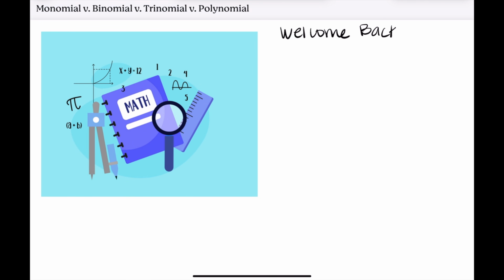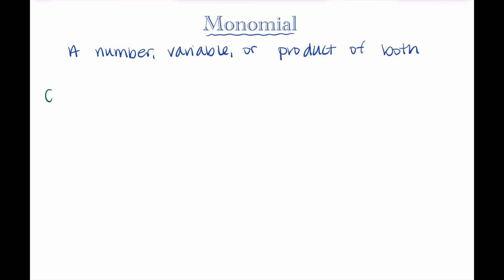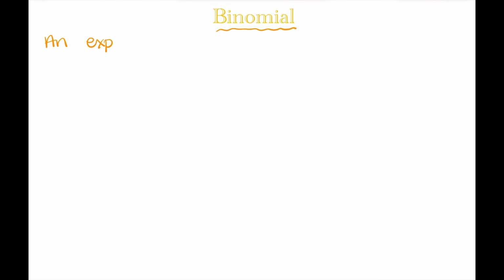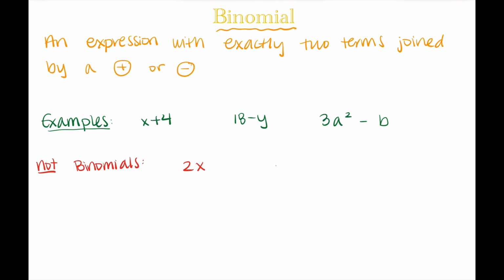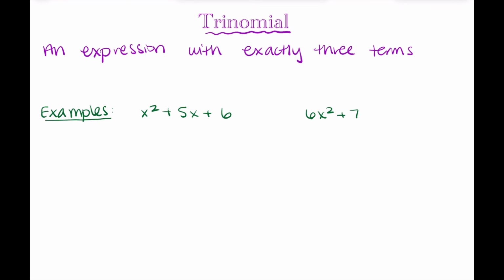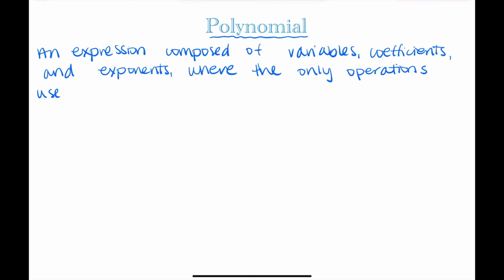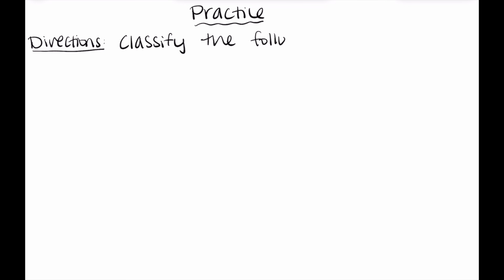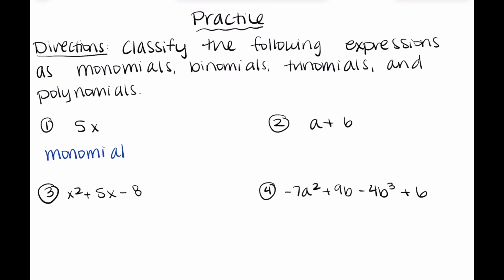Understanding Algebraic Expressions: Monomials, Binomials, Trinomials, and Polynomials Explained!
In this math lesson, we’re diving into the world of algebra to explore the key differences between monomials, binomials, trinomials, and polynomials! 🧮 Whether you’re new to algebra or need a refresher, this video will break down these essential concepts step-by-step with clear definitions and examples.

👉 What You’ll Learn:

Monomials: What they are and how to identify them.
Binomials: Understanding expressions with two terms.
Trinomials: Breaking down three-term expressions.
Polynomials: The general term for algebraic expressions with one or more terms.
How to categorize expressions based on their number of terms and degree.

This video is perfect for middle and high school students, homeschoolers, or anyone wanting to strengthen their algebra skills. Grab your notebook and let’s get started! 📘✏️